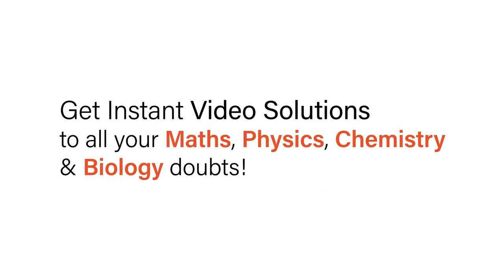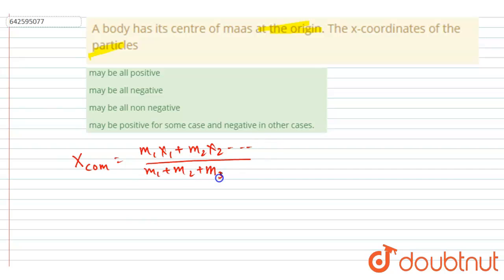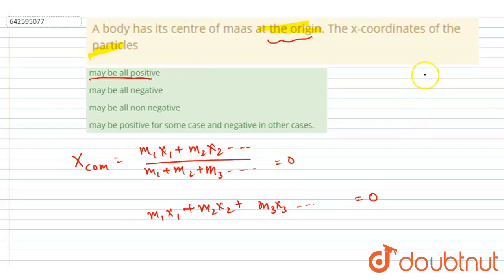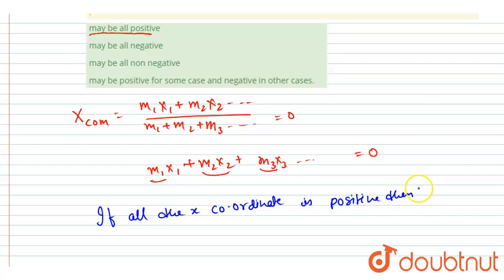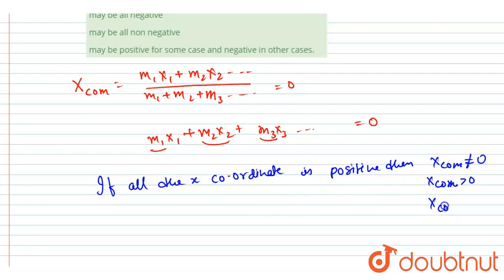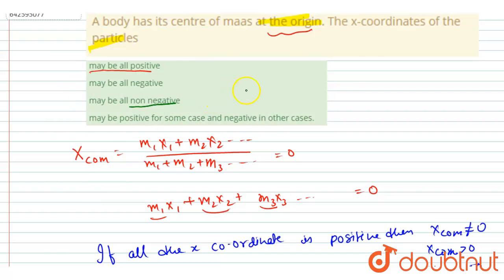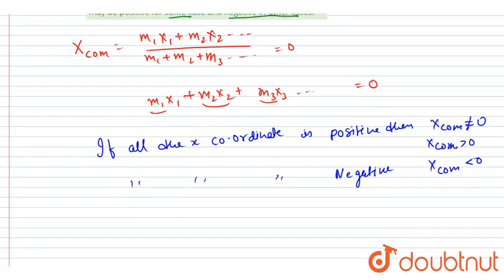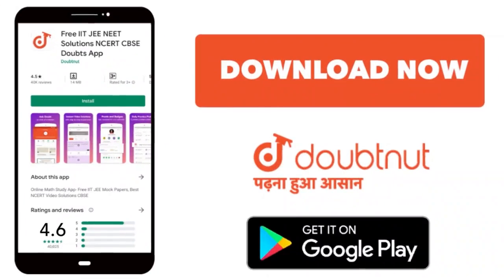A body has its centre of maas at the origin. The x-coordinates of the particles | 11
A body has its centre of maas at the origin. The x-coordinates of the particles
Class: 11
Subject: PHYSICS
Chapter: CENTRE OF MASS, LINEAR MOMENTUM, COLLISION
Board:IIT JEE

👉 Have Any Query? Ask Us.